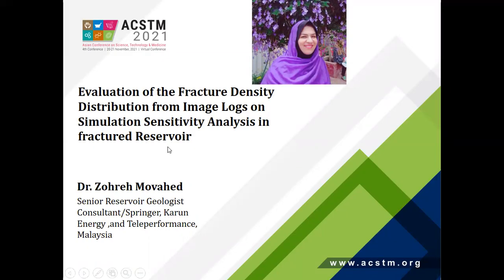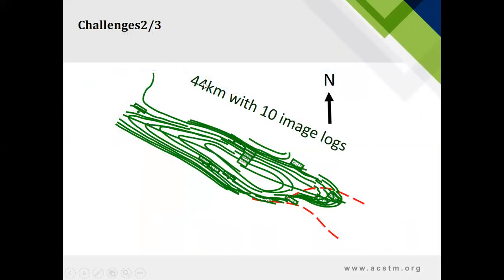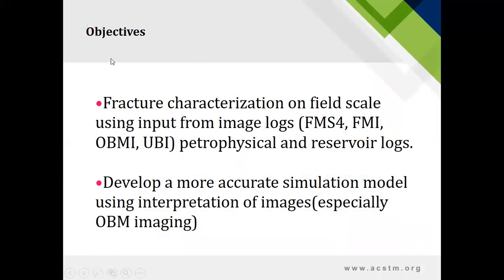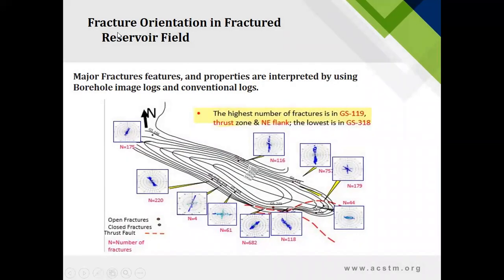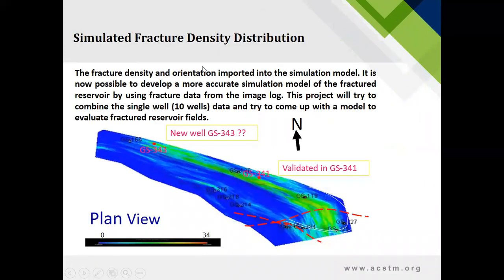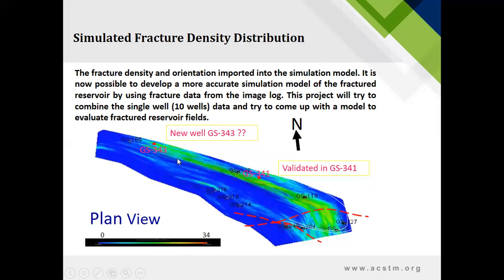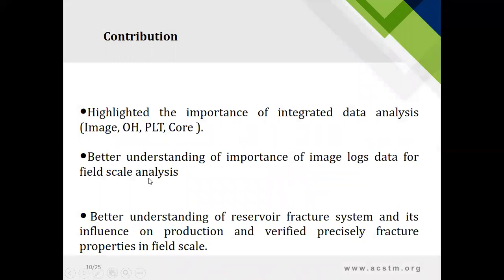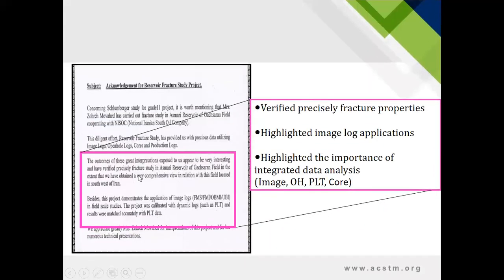Dr. Zohreh Movahed | Oral Presenter | Springer,Karun Energy and Teleperformace, Malaysia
Title of Presentation:
Evaluation of the Fracture Density Distribution from Image Logs on Simulation Sensitivity Analysis in fractured Reservoir

Speaker Details:
Dr. Zohreh Movahed
Senior Reservoir Geologist Consultant | Springer, Karun Energy and Teleperformance, Malaysia